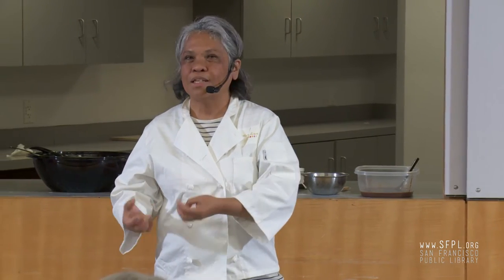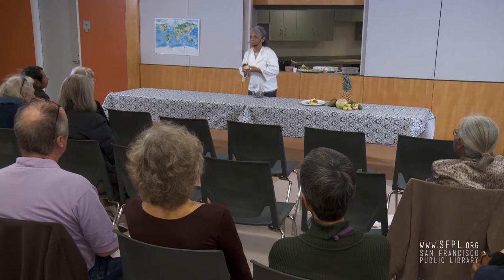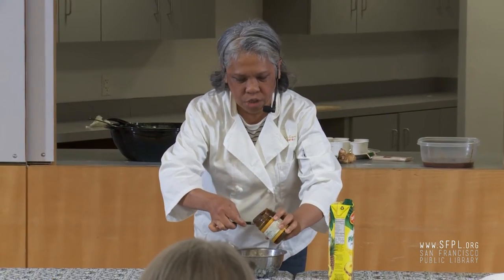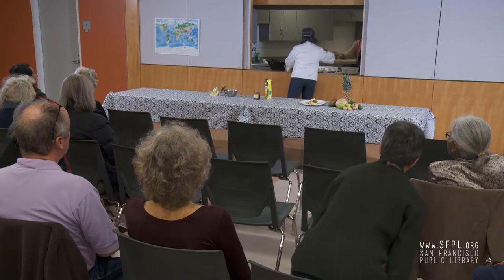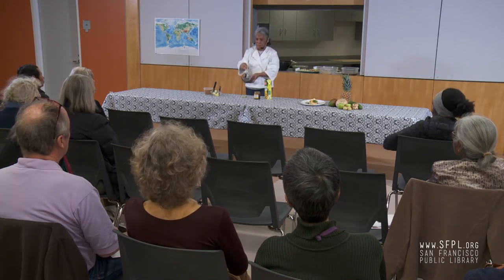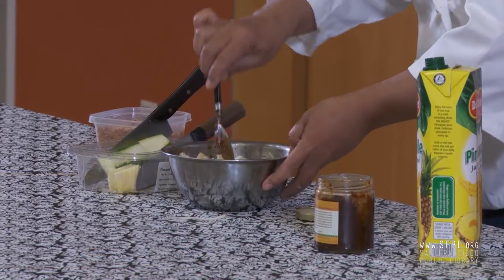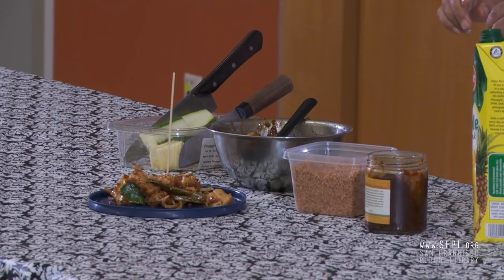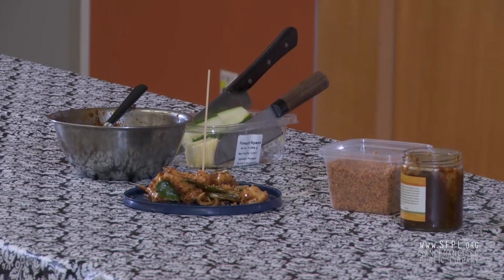How to Make Rujak (Rojak) at the San Francisco Public Library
Morsinah Katimin, owner of Sajen Jamu, Inc., demonstrates Rujak (or Rojak) a traditional fruit and vegetable salad commonly found in Indonesia, Malaysia and Singapore. Rujak is Malay for mixture. It is commonly eaten as a street food snack and Rujak is also used to celebrate many special occasions in Malaysia and Indonesia. Check out more free events coming up at the San Francisco Public Library